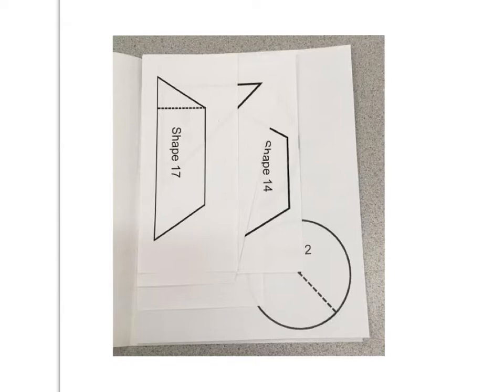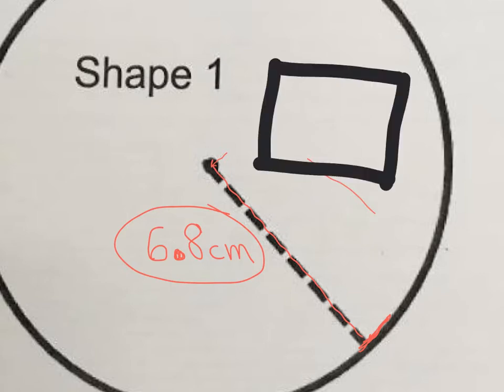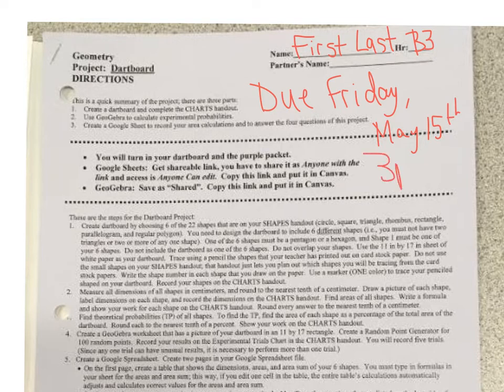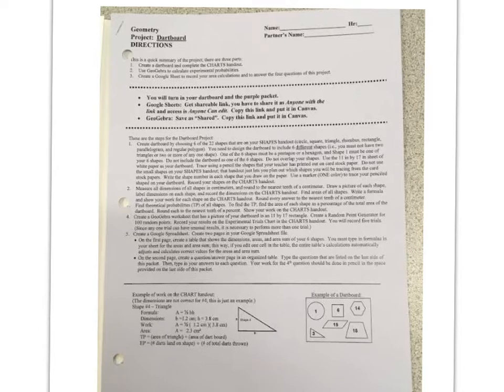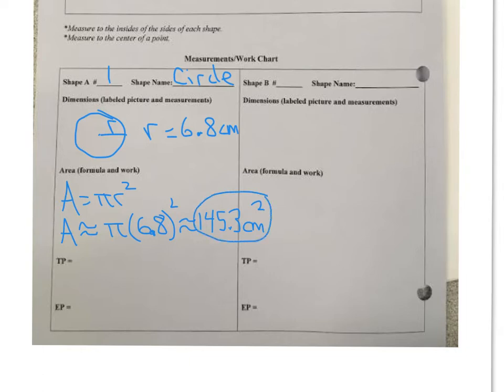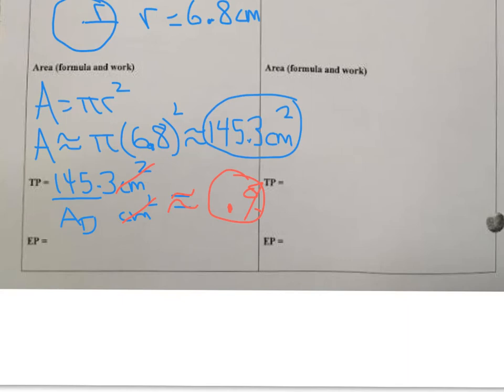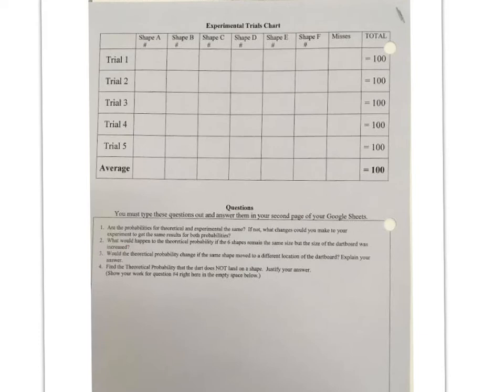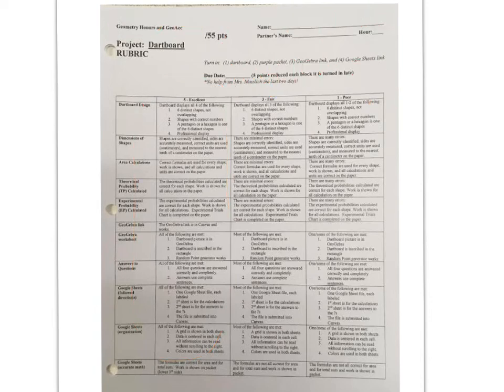Qtr4 Project DARTBOARD Explanation